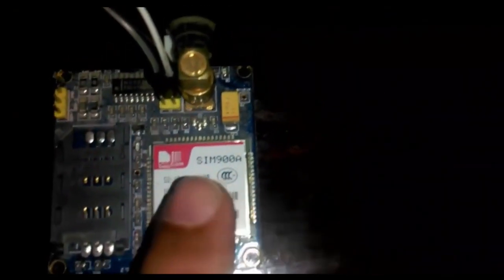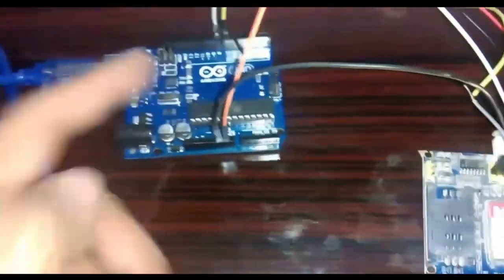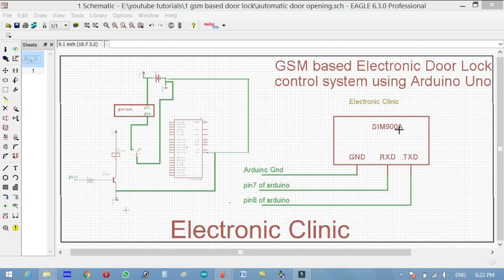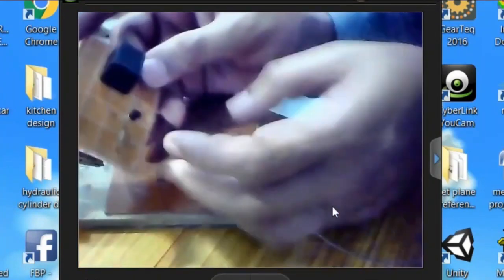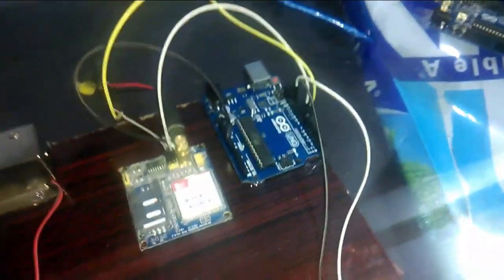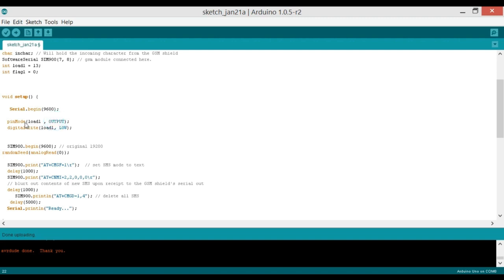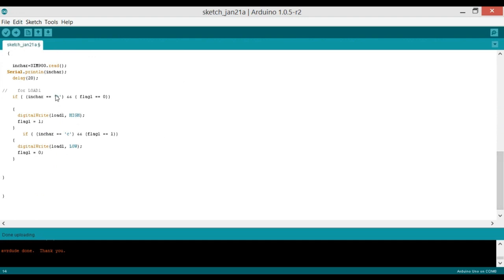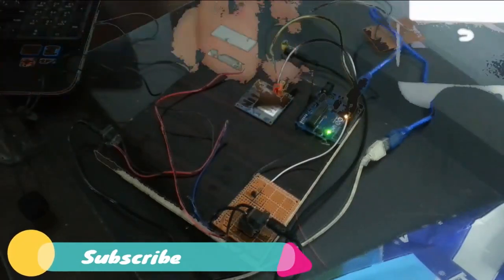wireless electronic lock for homes using gsm sim900 and Arduino ( sms controlled electronic lock)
Description:
In this video tutorial, you will learn how to make your own gsm-based electronic door lock control system using Arduino Uno. This tutorial covers The components details, sim900A module pinouts, circuit diagram, soldering, programming, and testing. In this project, we will be controlling the electronic door lock through SMS from a cell phone. The programming will be done in Arduino IDE.
with the help of this project, the door lock can be controlled from anywhere around the world.  So in this project, the electronic door lock will be controlled wirelessly using gsm module sim900a or sim900d.

12v Adaptor:

Arduino Uno

Arduino Nano

Mega 2560:

12v Electronic Door Lock / Elock / Solenoid Lock:

Sim900A GSM Module:

DC 5V 2A Adaptor

Other Must-Have Tools and Components:
Arduino Uno, Nano, Mega, Micro "All types of Arduino Boards":

Top Arduino Sensors:

Top Oscilloscopes

Variable Supply:

Digital Multimeter:

Top Portable drill machines:

Jumper Wires:

3D printers:

CNC Machines:

Electronics Accessories:

Hardware Tools: